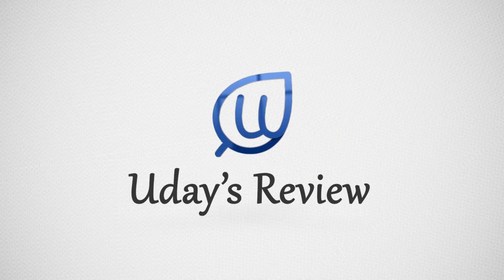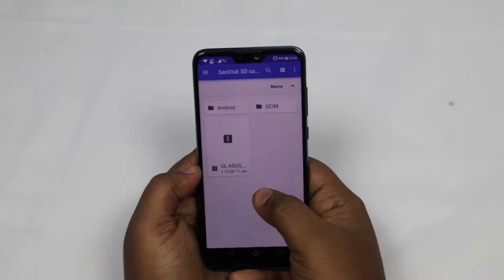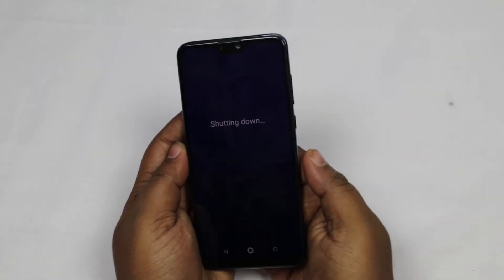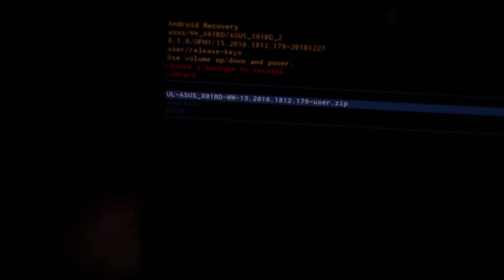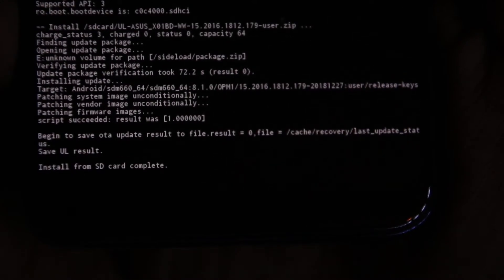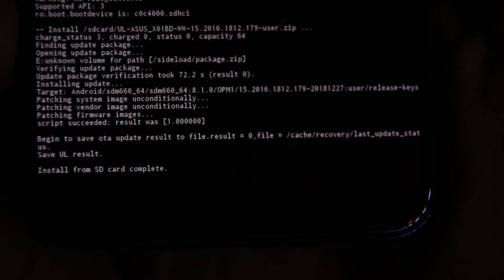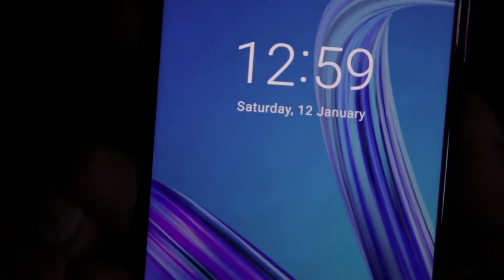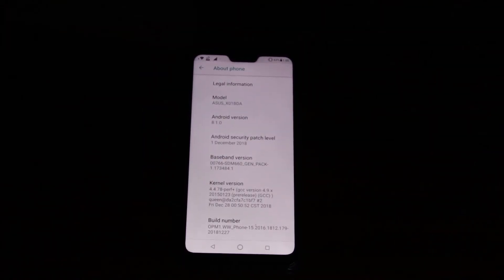How to update manually -Asus Zenfone max pro m2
In this video let us see the manual update method of Asus Zenfone max pro m2

You can down load it from the computer and copy it to the sd card of the phone or you can download directly to your phone and move it to the sd card

Song: Ikson - Verge (VLOG MUSIC - No Copyright)